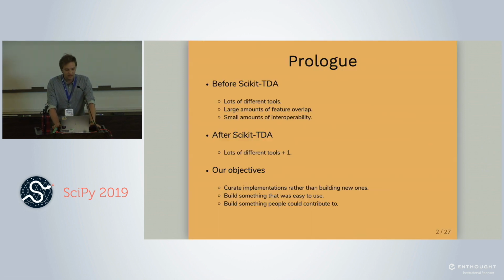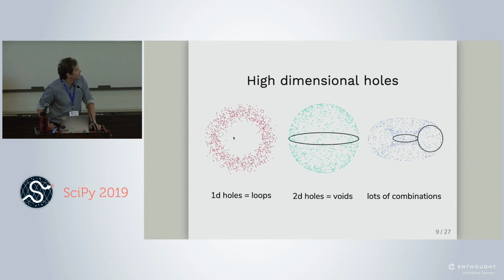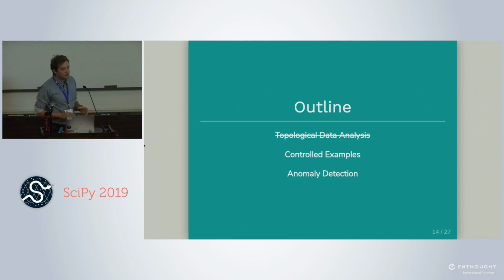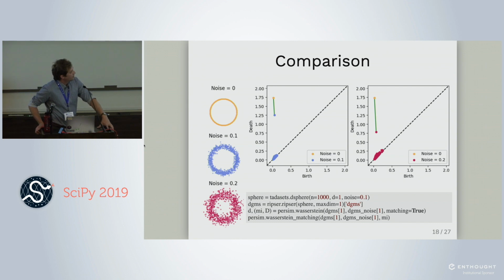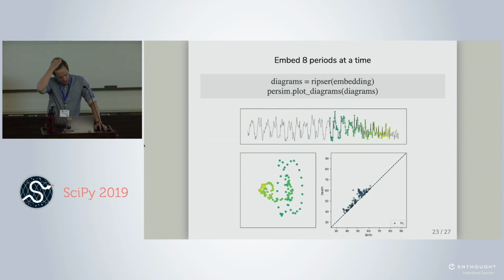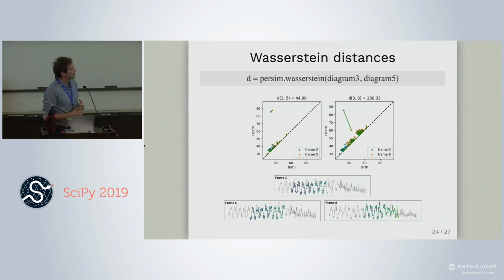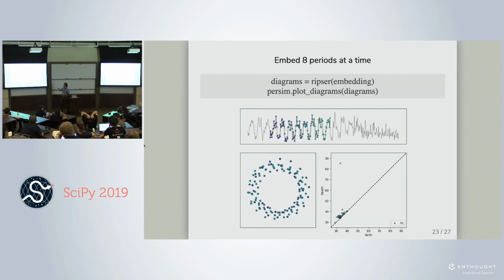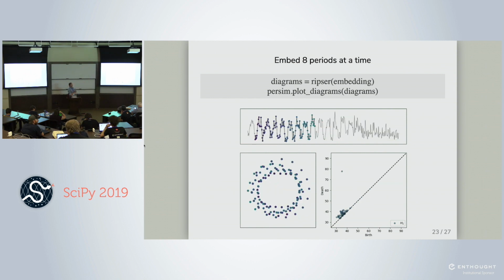Scikit TDA: Topological Tools for the Python Ecosystem | SciPy 2019 | Nathaniel Saul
Topological Data Analysis is a suite of tools designed to help you understand the structure of high dimensional data. Techniques of persistent homology and mapper have been growing in popularity and breadth of application. Scikit-TDA is a new library designed to provide usable implementations of these techniques for data scientists in both industry and academia. This talk will introduce the fundamental ideas of Topological Data Analysis and show how Scikit-TDA can be used for making sense of your data. This talk is intended for anyone with an interest in new approaches for understanding their data.